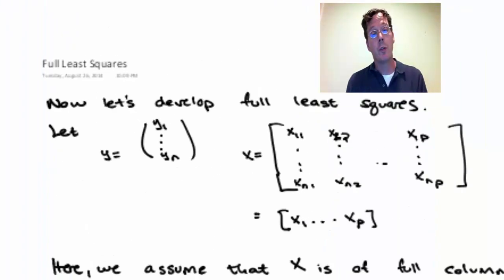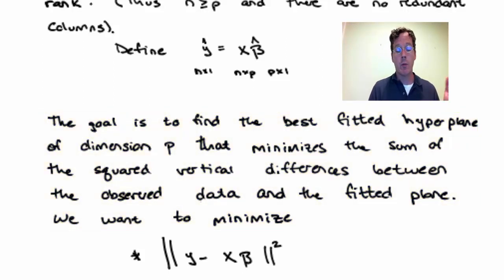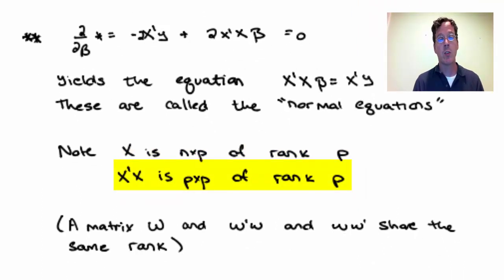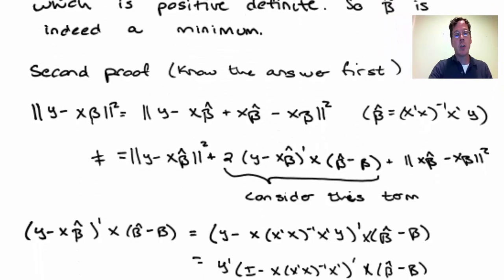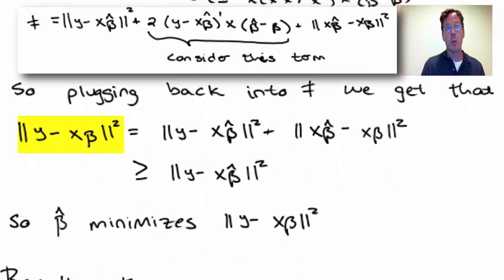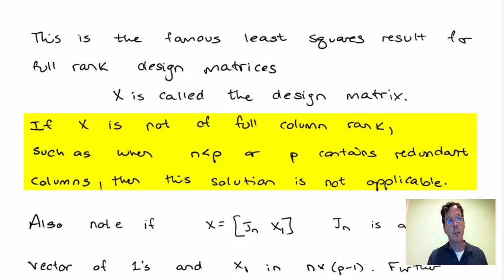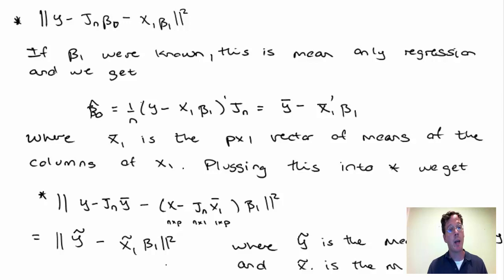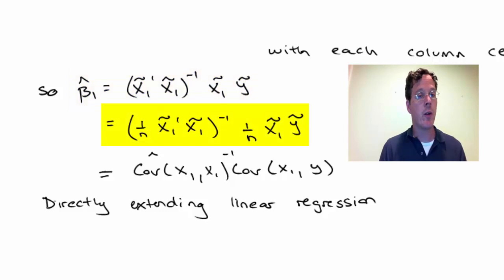04 linear models via least squares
A basic treatment of linear models using least squares, Notes can be found